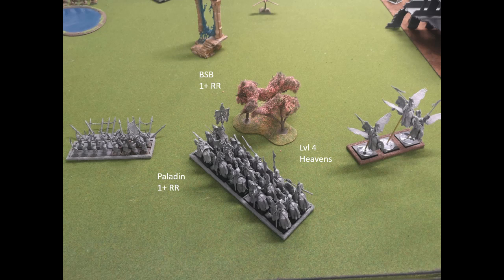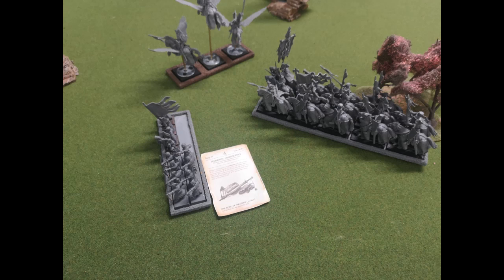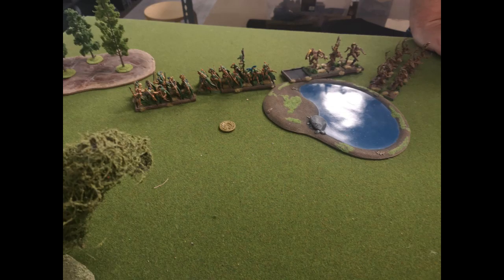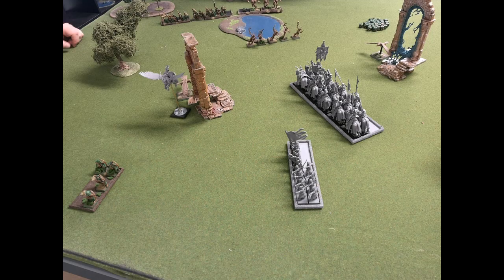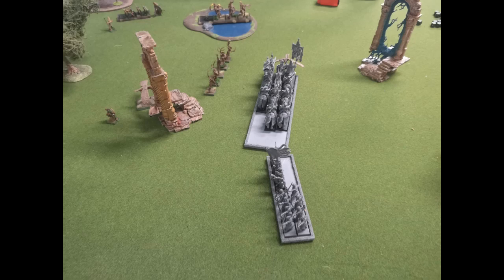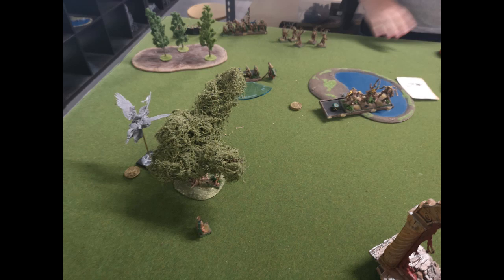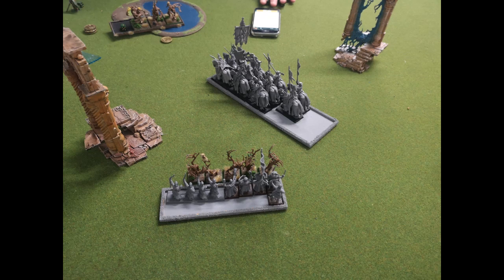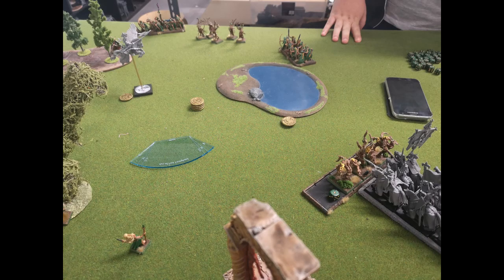#26 Bretonnia vs Wood Elves warhammer fantasy battle report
First game back in a very looong time. feels so good!